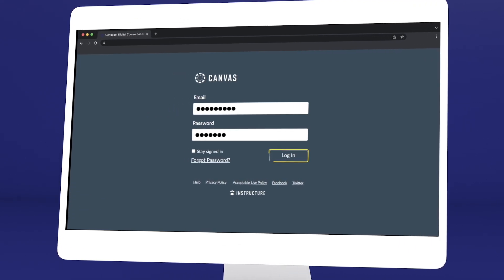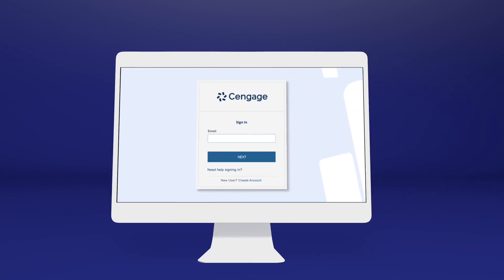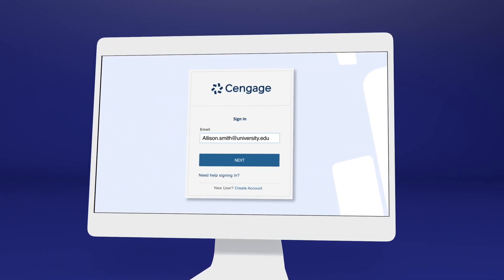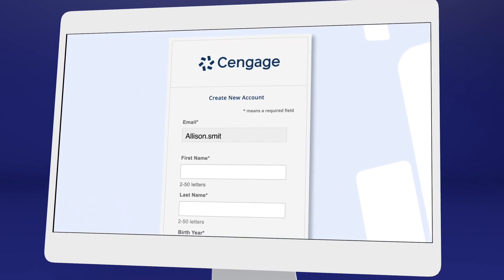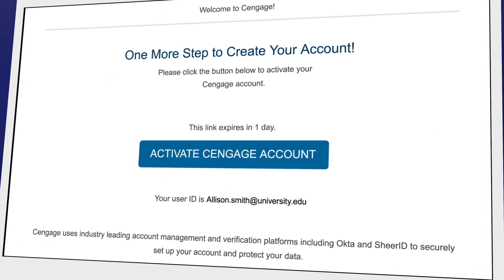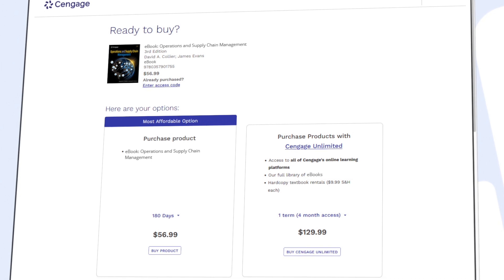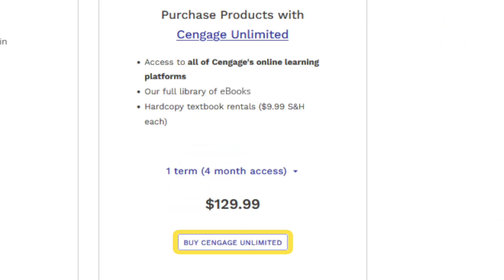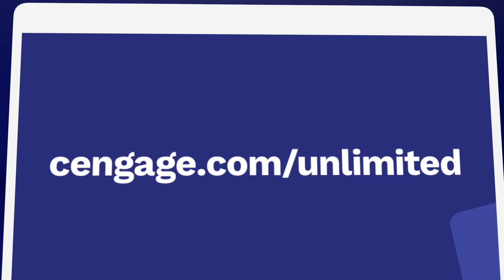Cengage eBook Registration and Access on Canvas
Learn how to access your Cengage eBook through your Canvas course.